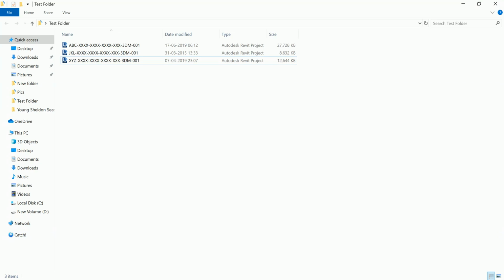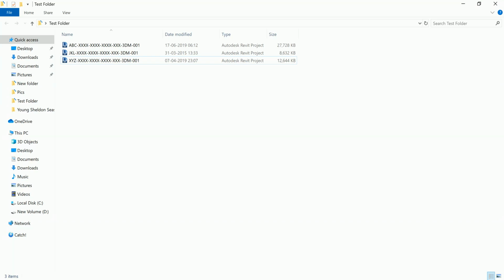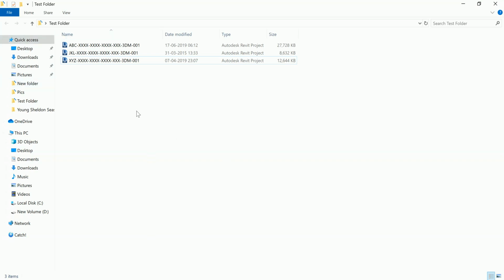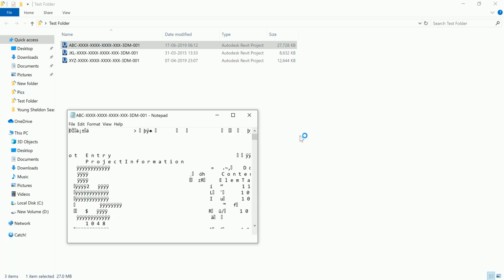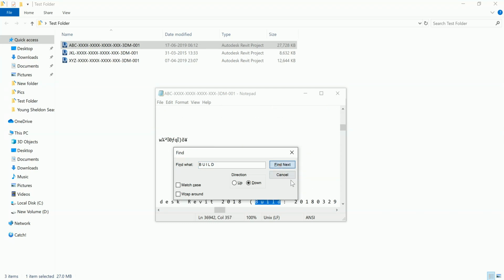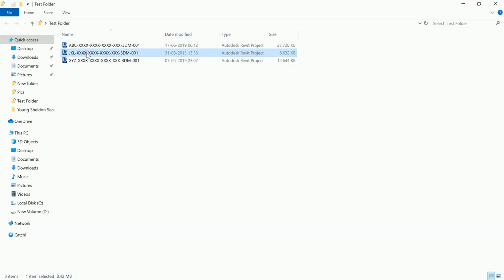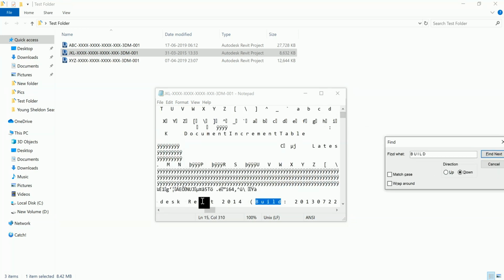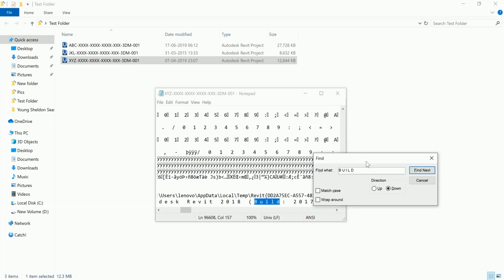How to Find Revit file Version without opening Revit